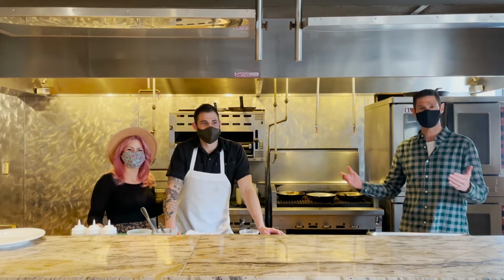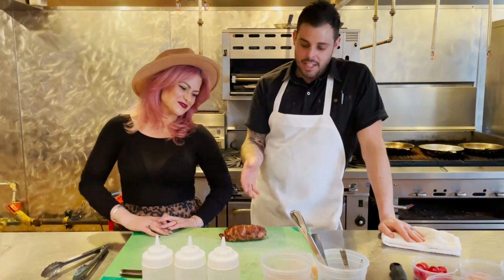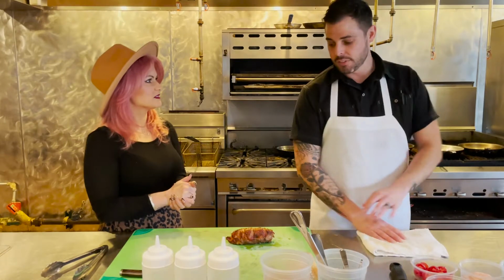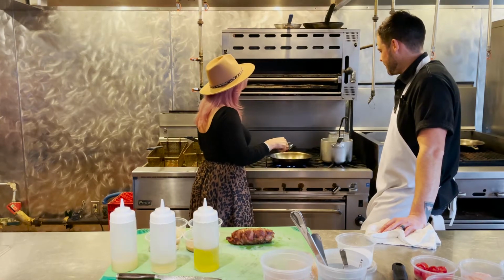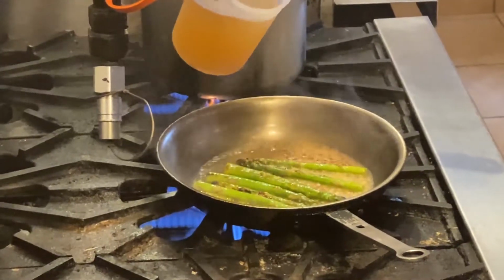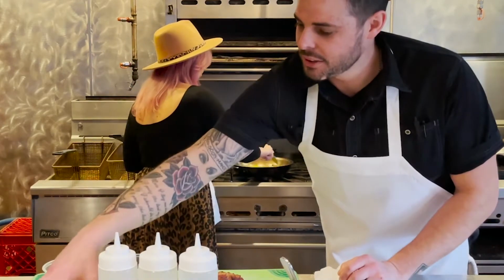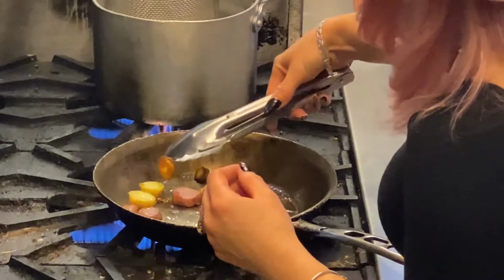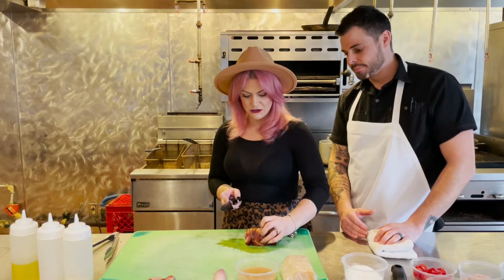Andrew and Crystal make Bistro Steak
Chef Andrew Simon and his lovely wife Crystal demonstrate how to make pancetta-wrapped bistro steak, packaged neatly for you by Edera Italian Eatery specially for Valentine's Day!